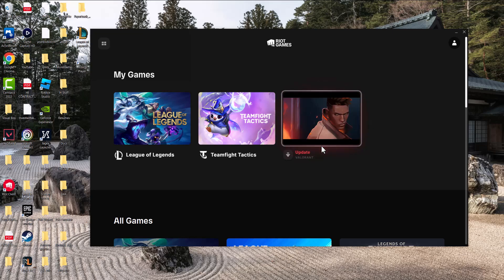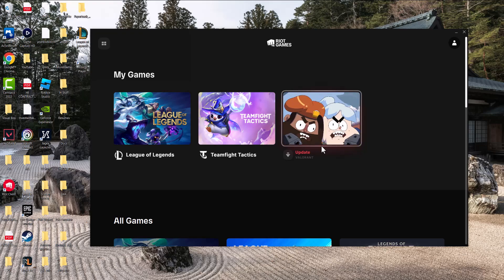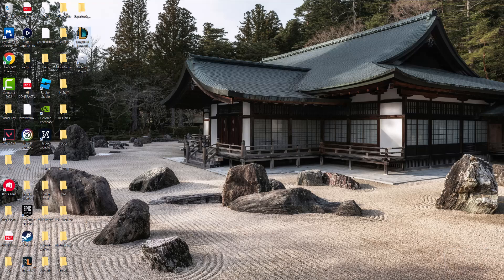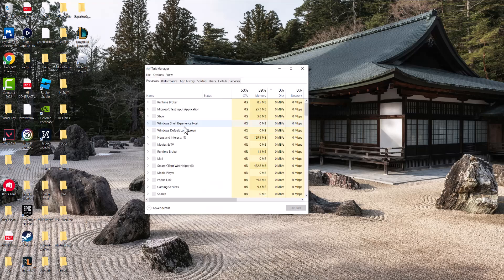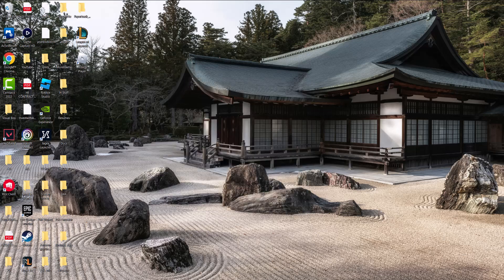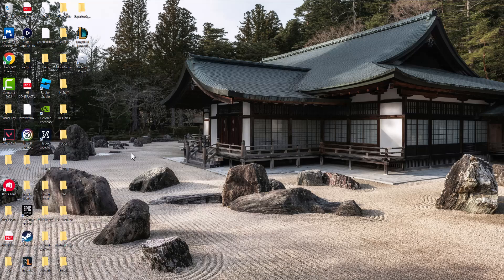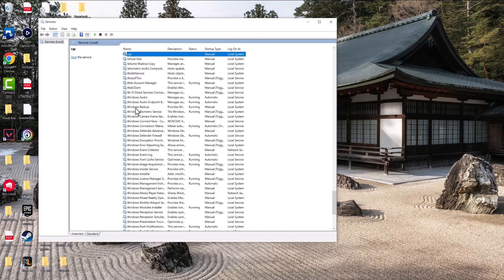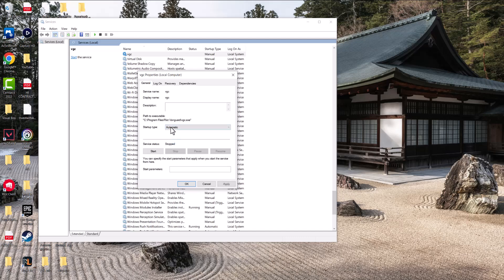How To Fix League of Legends Vanguard Error Van 81 - An Unexpected Error Has Occured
In this video I talk about How To Fix League of Legends Vanguard Error Van 81 - An Unexpected Error Has Occured